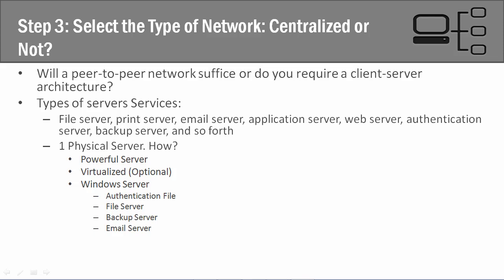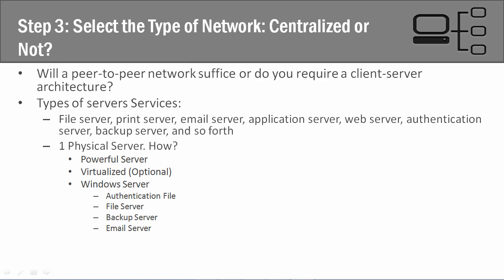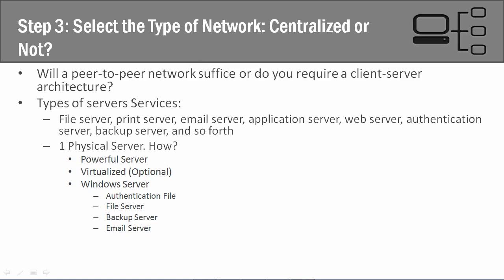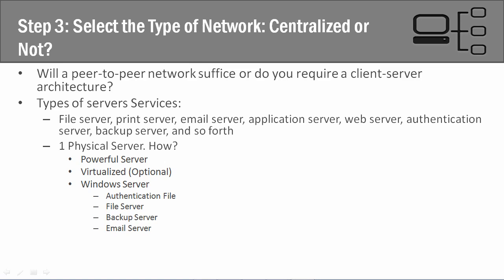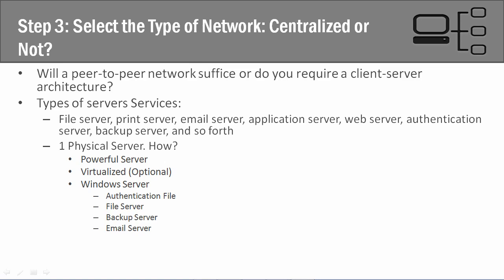94 Step 3 Select the Type of Network Centralized or Not